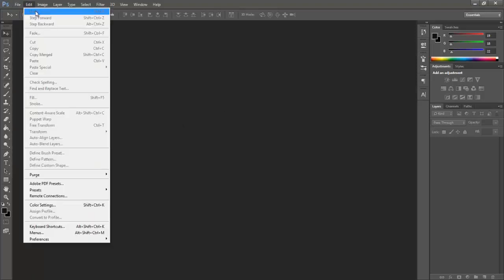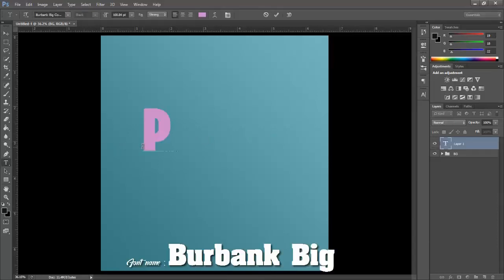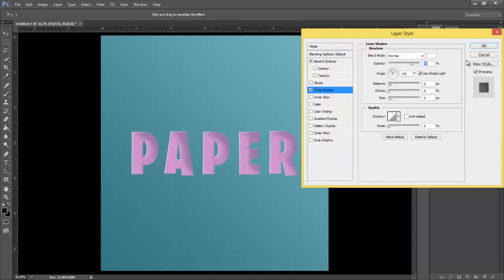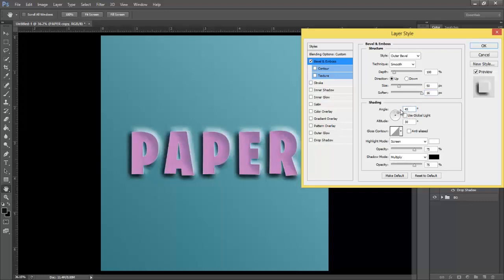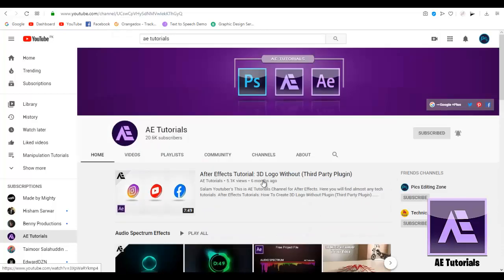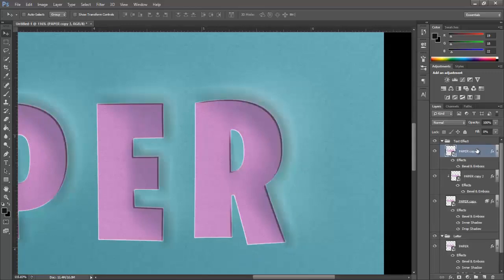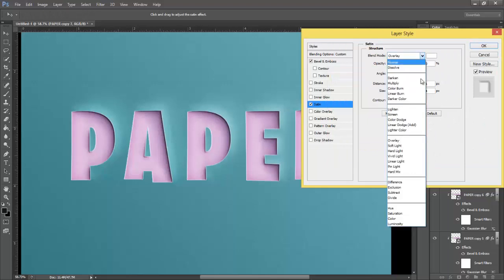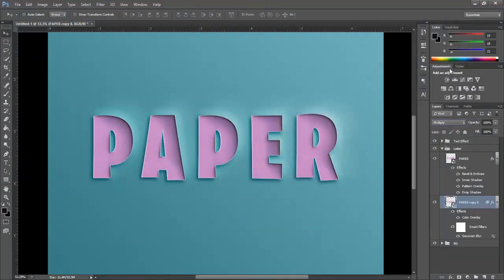Photoshop Tutorial - Paper Cutout Text Effect - Paper Text Effect Photoshop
and Most Important don't forget to sibscribe.